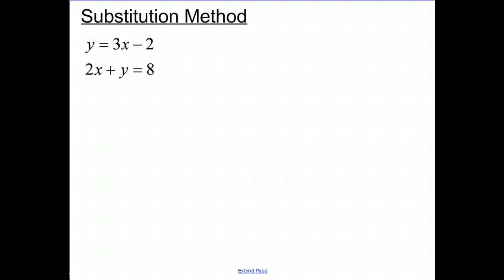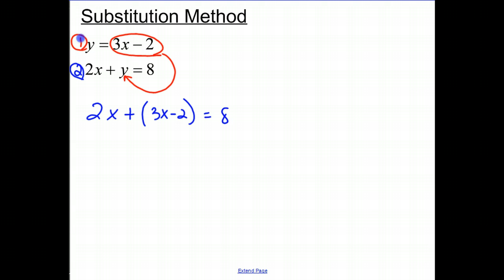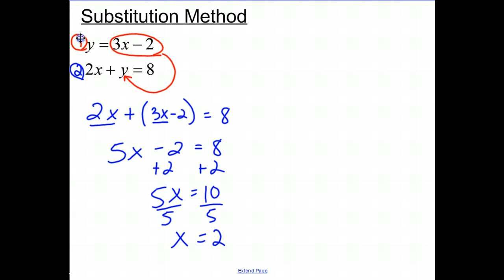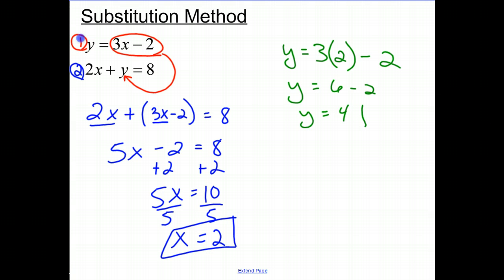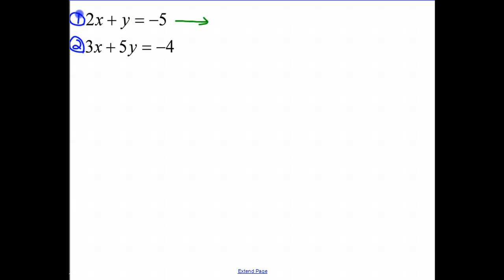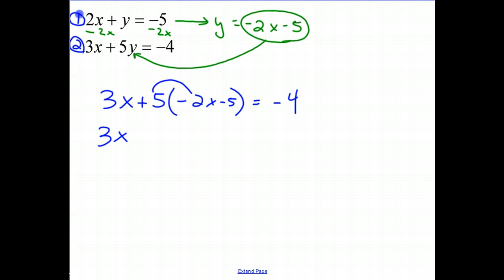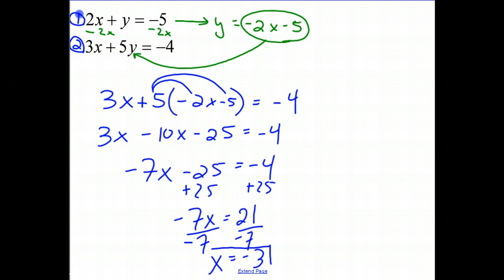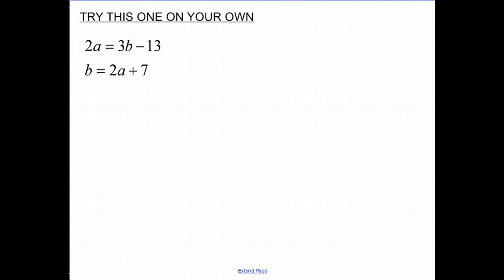Systems-Substitution Method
This video walks through two examples of solving systems using substitution method.